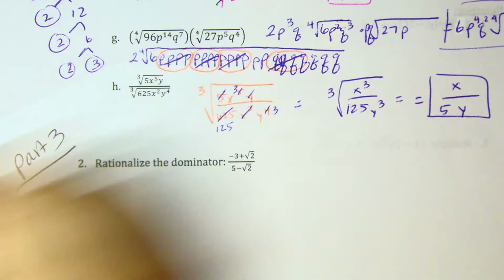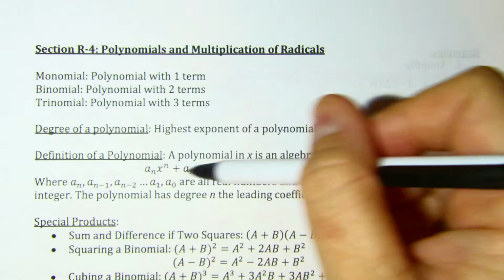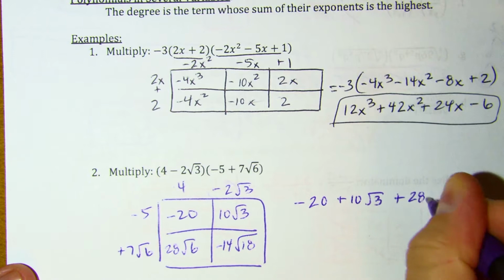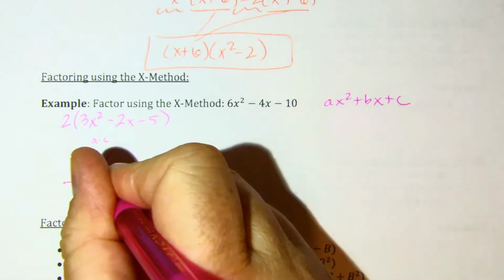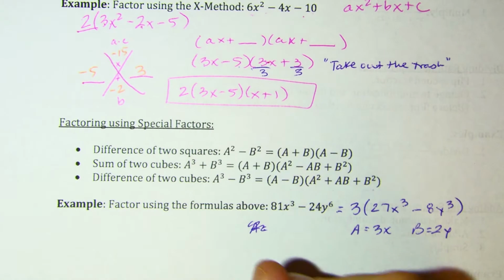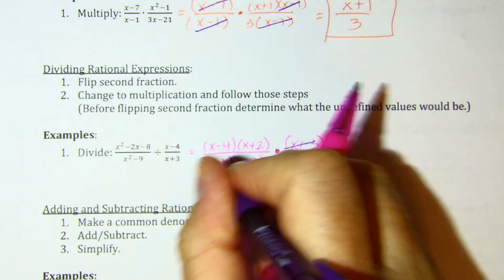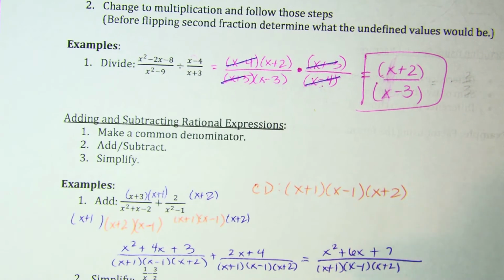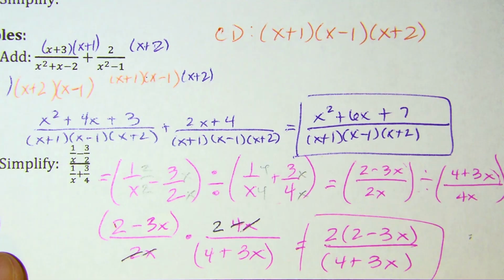Math 160 Ch R Part 3